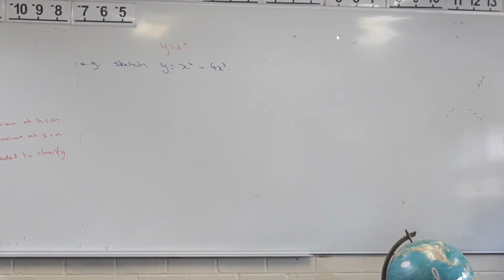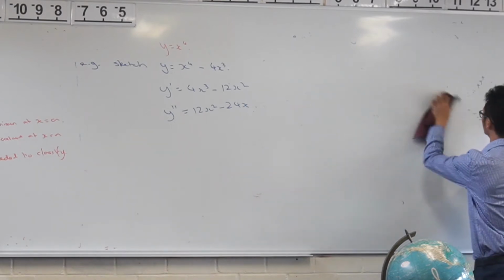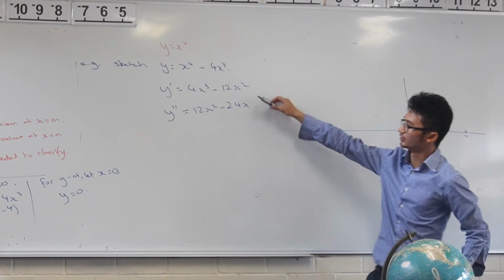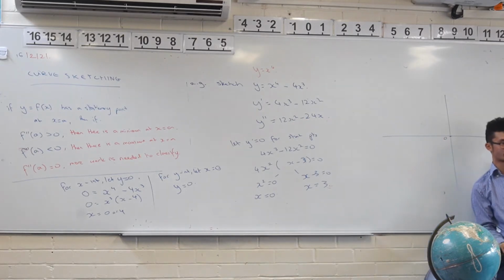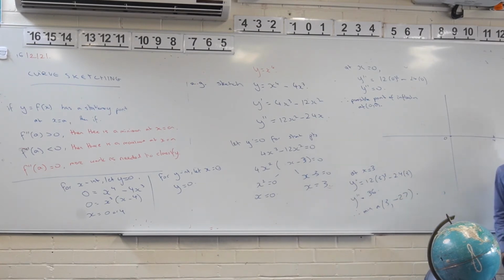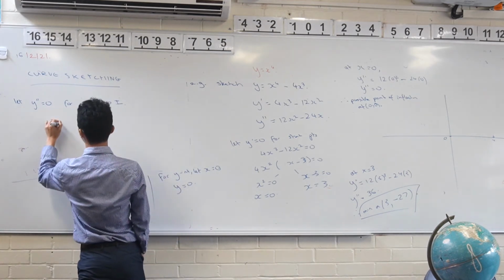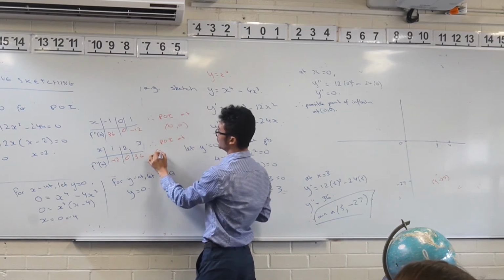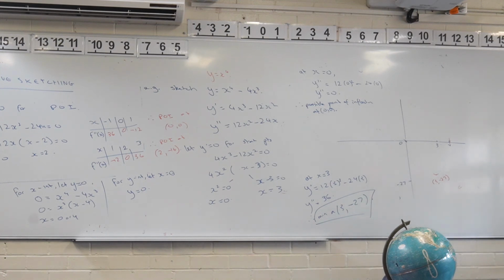How to Sketch y=x^4+4x^3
A curve sketching method using calculus